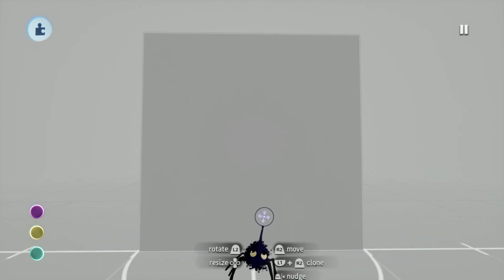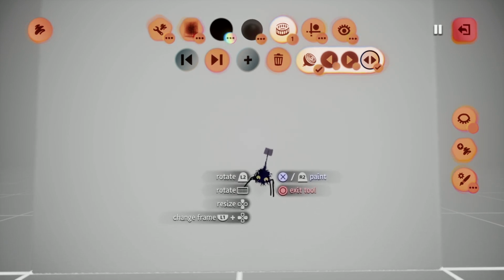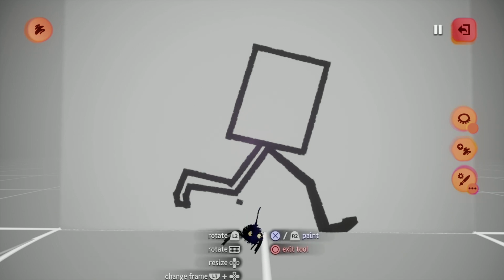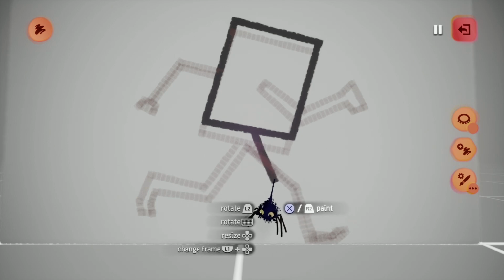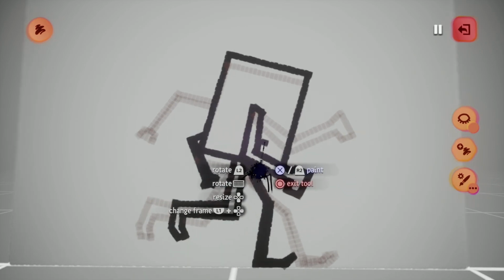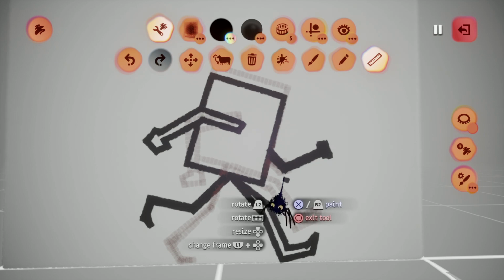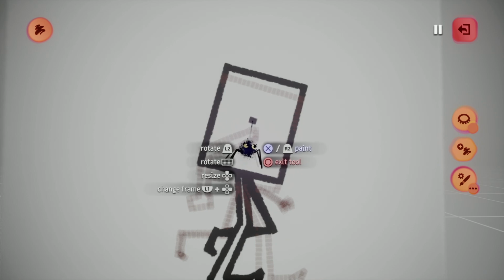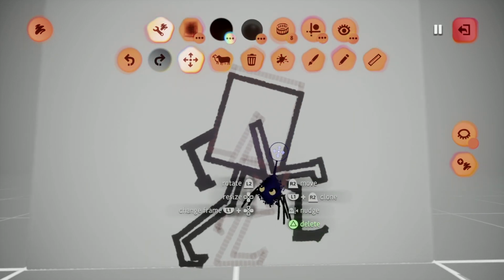Easy Animation Walk Cycle Tutorial for Beginners!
Learn how to create a simple and effective walk cycle animation in this easy-to-follow tutorial that may be perfect for beginners! In this video, Billy will break down the basics of animating a character's walk cycle, covering the fundamental principles and techniques to get you started in a very basic way. From understanding the keyframes and poses to adding movement and personality to your character, we'll take it one step at a time. Whether you're new to animation or looking to improve your skills, this walk cycle tutorial is designed to help you master the basics and take your animation to the basic level.